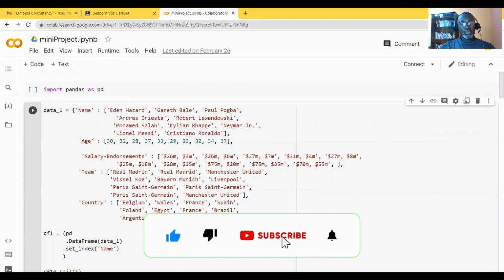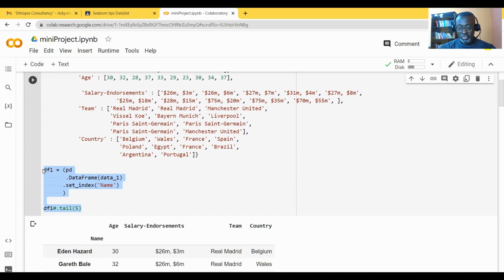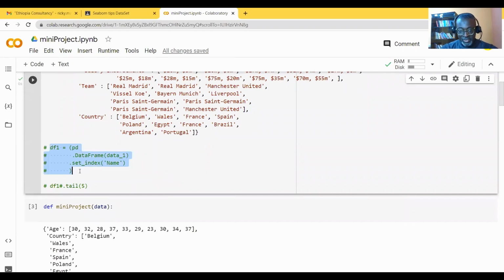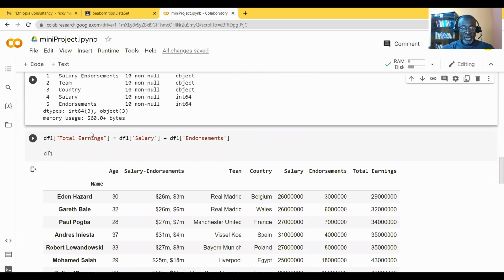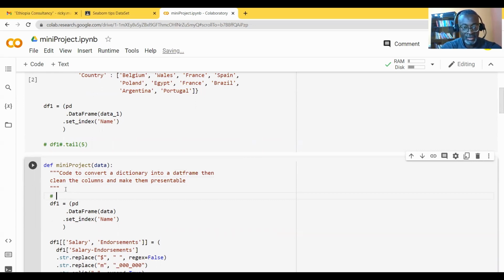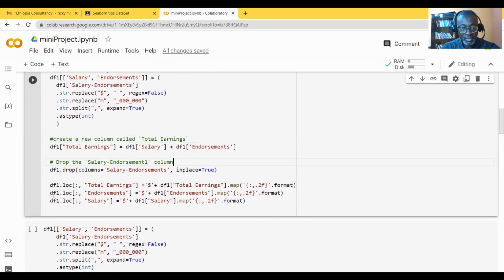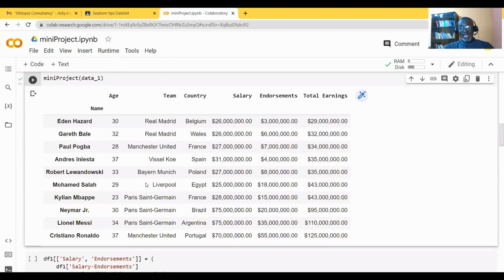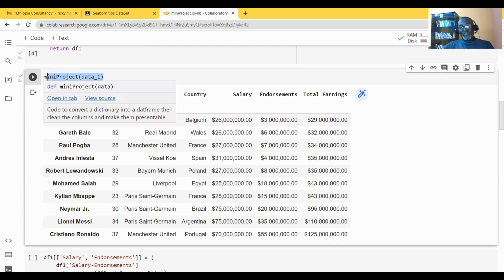functions in Pandas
Working with Functions in Pandas

You can also join the free Google Classroom for this course